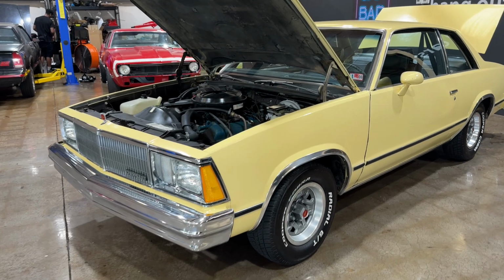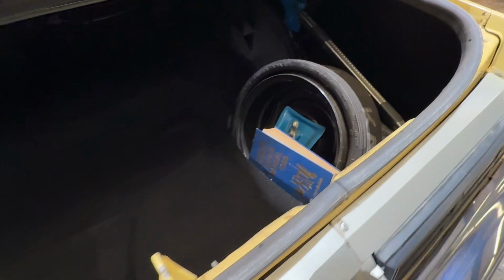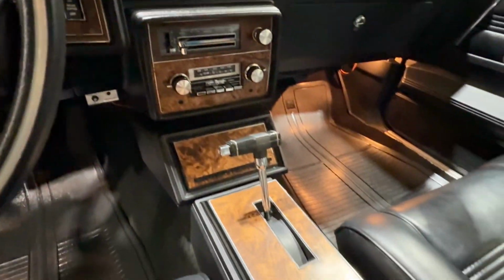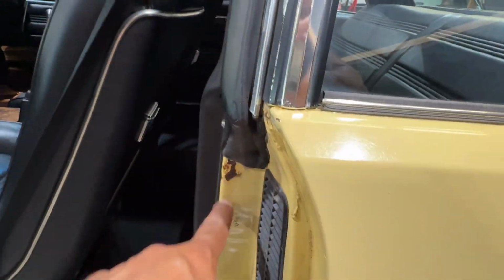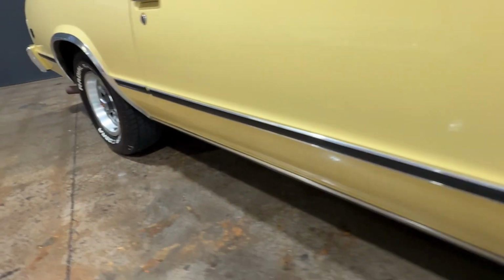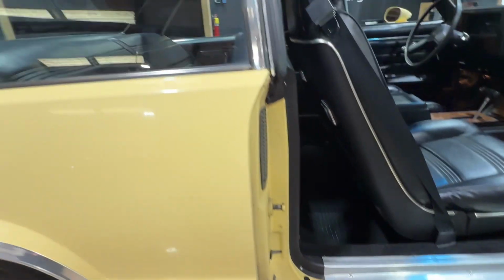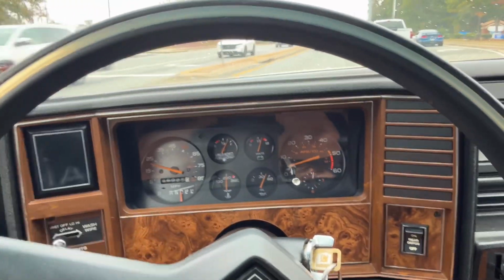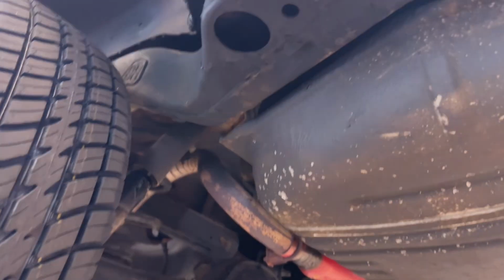For Sale 1980 Chevy Malibu $16,995 Shipping & Financing Available Factory V8 & Buckets - 35K Miles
Loading…1980 Chevy Malibu Classic $16,995
✅Factory Buckets
✅Amazing Interior
✅Factory V8
✅35K Miles
✅Original Dealer Invoice
✅Excellent Floors/Frame
✅FaceTime Available
✅Shown In-person by Appt Only

This video may not encompass all negative points on above referenced vehicle and is only to the best of our knowledge. Customer accepts the vehicle on an AS-IS basis taking both known and possible unknown defects into consideration before making a purchase decision.

Car Bar Atlanta is not an expert in the construction, engineering, finishes, materials, and componentry of every single vehicle we sell. It is the responsibility of the buyer to either inspect the vehicle personally or via a 3rd party, to ensure satisfaction to the condition and value, prior to purchase.

We do not perform 100-point Inspections: We do not perform 100- point inspections on vehicles we sell, nor are our sales people trained and certified inspectors. We simply check the operability of some very basic systems, that’s it. If you want a detailed inspection, you can certainly obtain one, but our sales staff can only see what you are able to see in the pictures and videos.

Inspect Before you Buy, Not After: The time to inspect & drive the vehicle is before you purchase it, not after you get it home. If you want your local restoration expert or local engine builder to look at the vehicle for you, you need to fly them out and have them look at it before you purchase it, not after you get it home. You are entering an “AS IS,” No Warranty, non-reversible contract and the vehicle is yours once you take delivery.

We Do NOT Have X-Ray Vision: Our sales staff, and even 3rd party inspectors, don’t have X-Ray vision to see potential hidden damages lurking inside engines, transmissions, steering systems, braking systems, or electrical systems on vehicles. We also cannot disassemble vehicles for inspection purposes. Hidden issues are a risk with buying an older, collector vehicle. For these reasons, we always suggest having your vehicle shipped to you. Get it home and get to know it where you can have fluids changed and a mechanic available if needed.